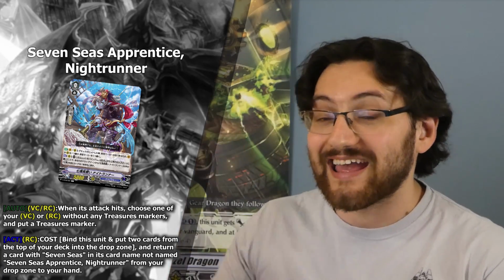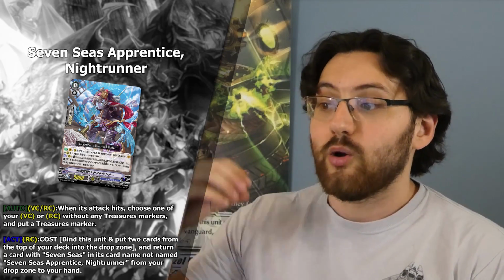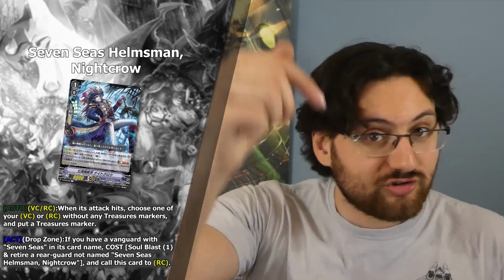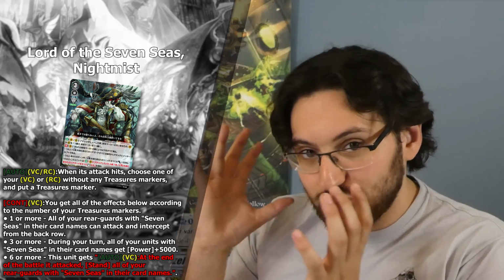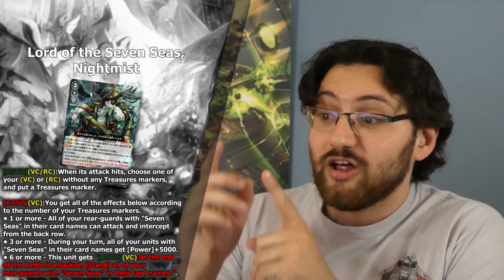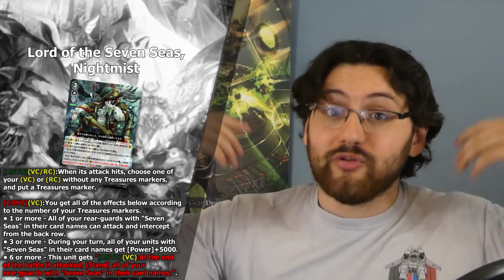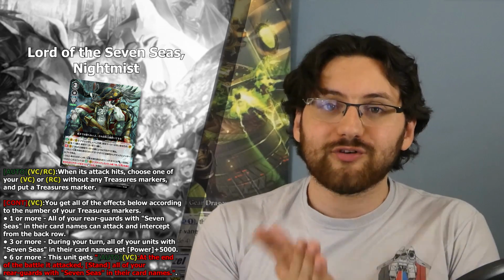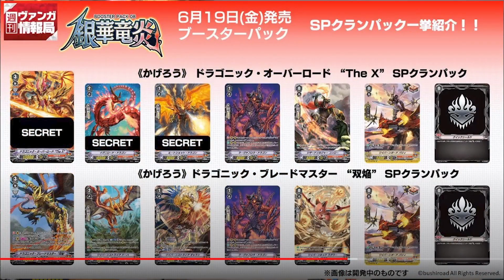The Strongest Budget Deck!! Ichikishima In Standard?!? - Cardfight Update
We got a brand new archtype revealed for Granblue with a new mechanic as well as new information for the SP packs for Silverdust Blaze.